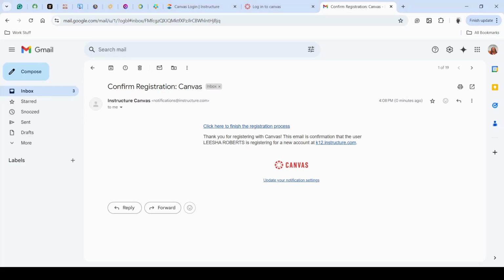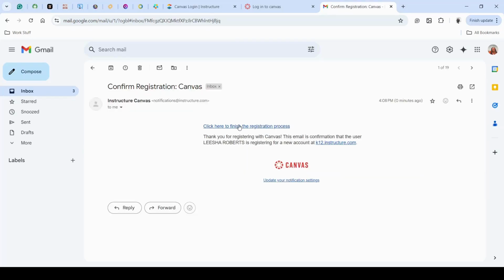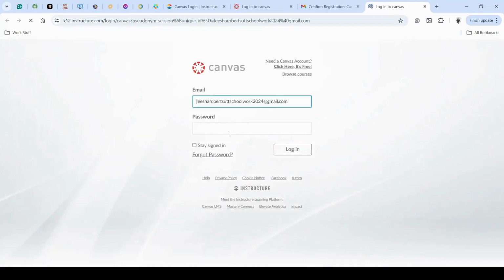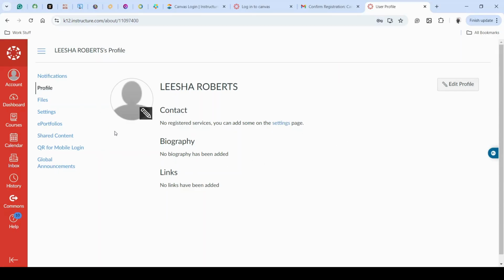Logging into the CANVAS Workspace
Discover how to access your CANVAS Workspace and start interacting with your online courses in this easy-to-follow tutorial.